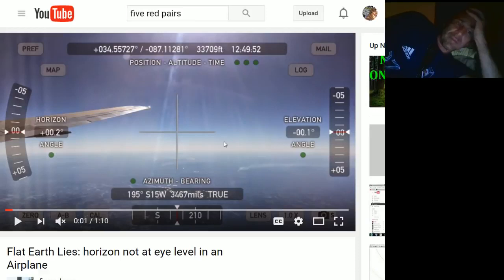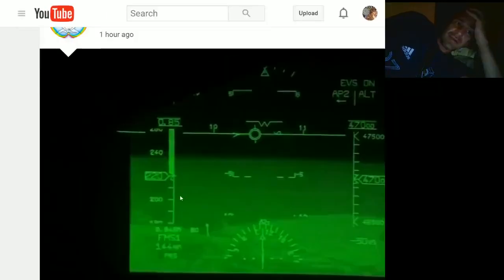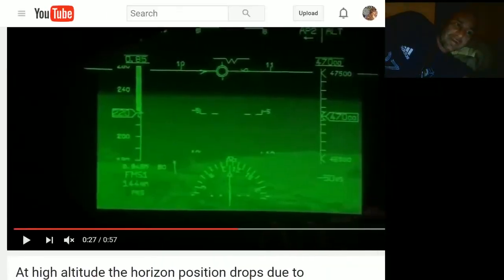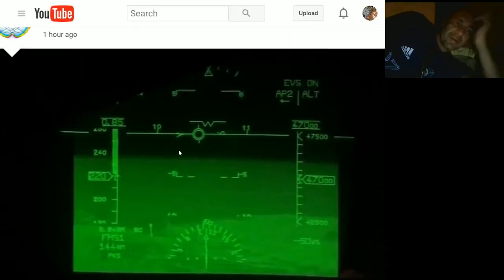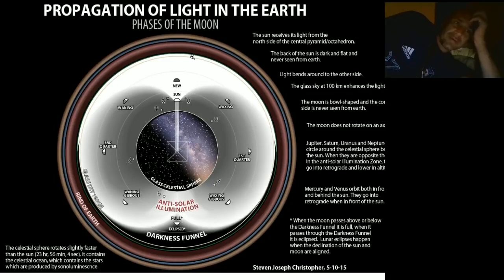Why The Horizon Descends Slightly at Increased Altitude - Lord Steven Christ's Concave Earth